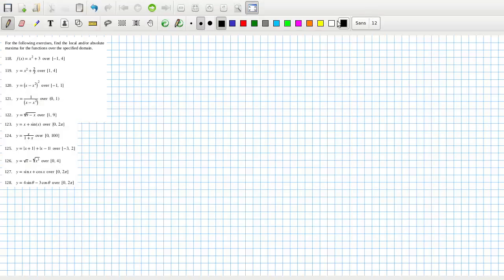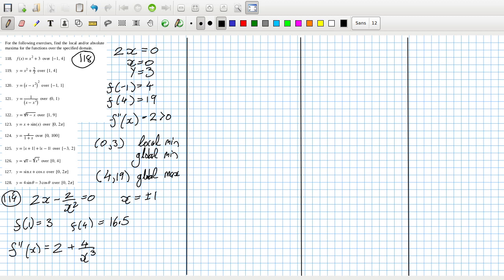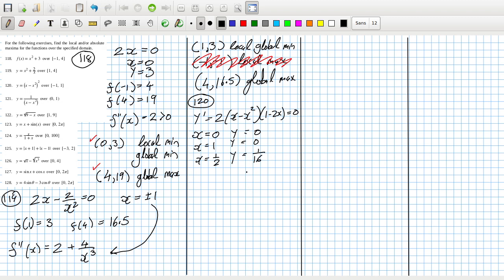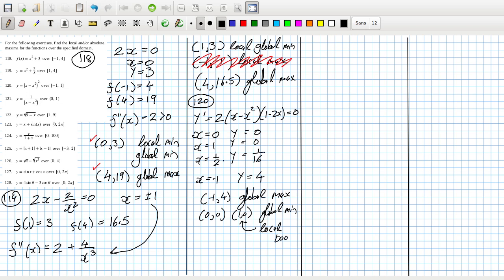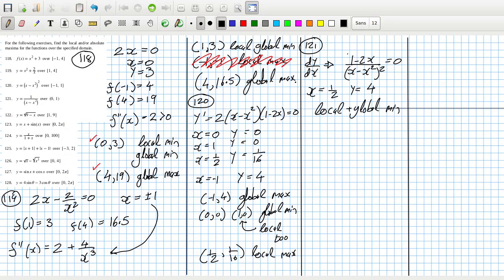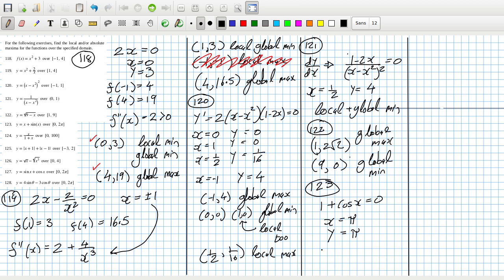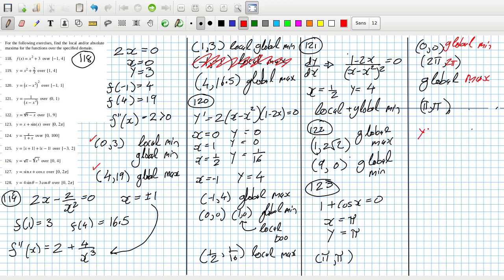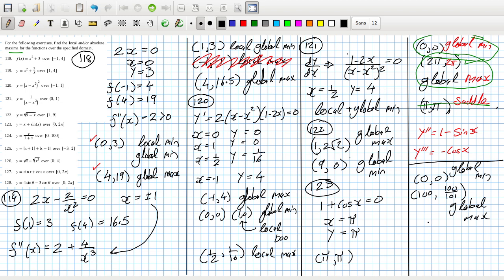Openstax Calculus Volume 1 Exercise 4.3 Questions 118 to 124